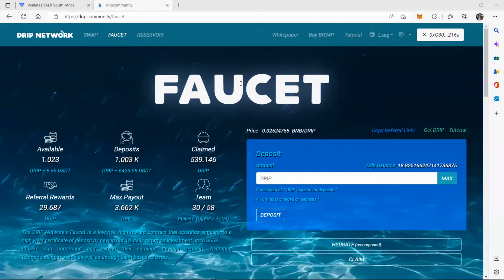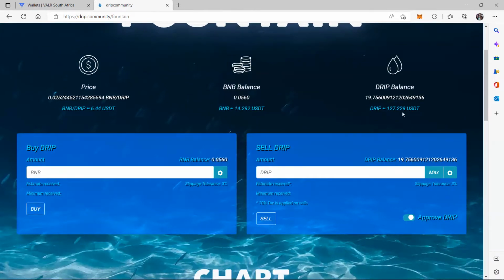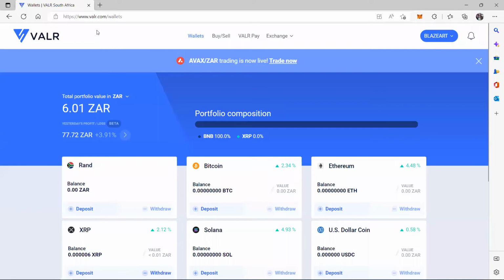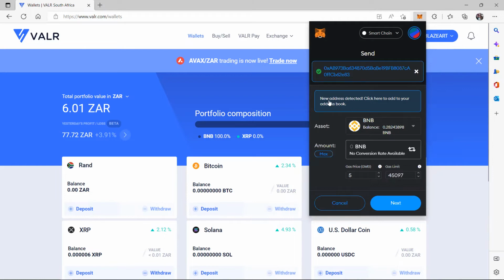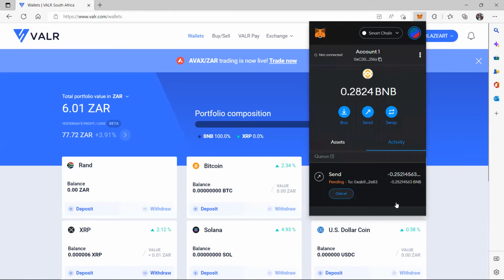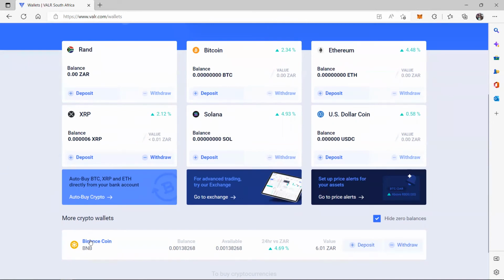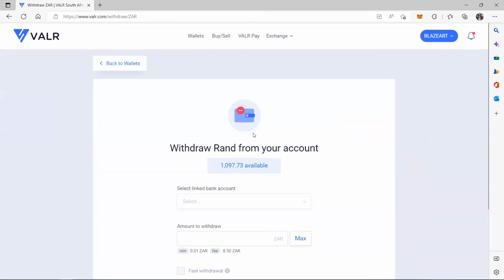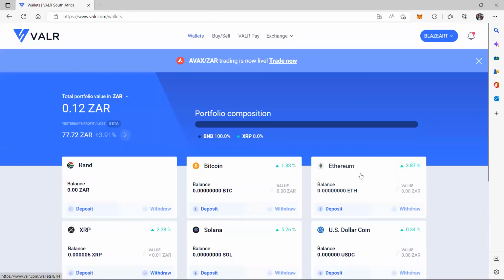claiming from Drip to VALR